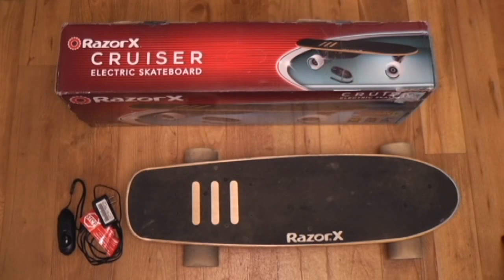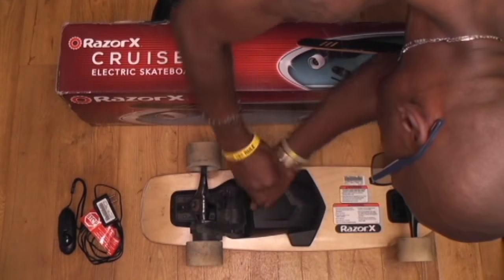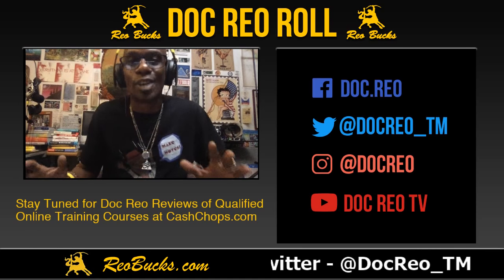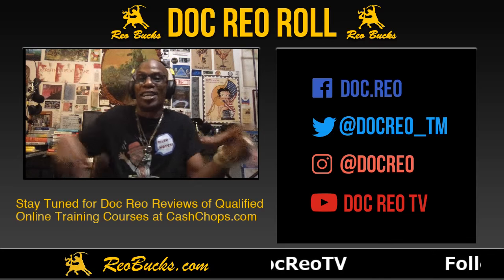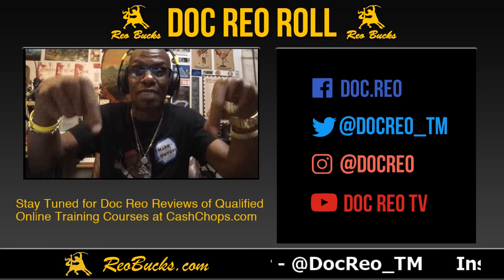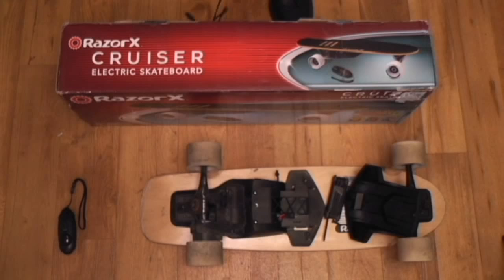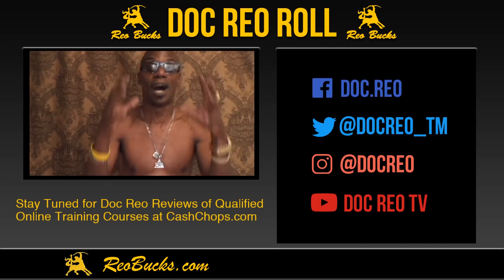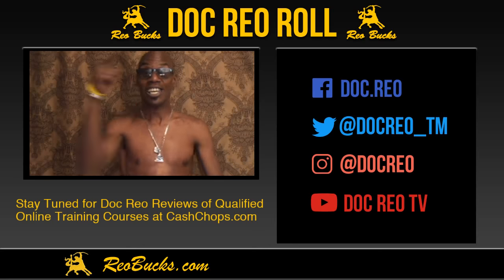RazorX Cruiser Review - 2nd Look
LINKS, RECOMMENDATIONS, and SHOW NOTES

*** RECOMMENDED ELECTRIC BOARD***

Boosted 2nd Gen Dual+ Standard Range Electric Skateboard

RazorX Boards

RazorX Cruiser

RazorX Longboard

Production Gear

Panasonic HDC-TM60

Sennheiser HD 202 II Professional Headphones

LimoStudio 2 Sets of LED Barn Door Light Panel

Vidpro XM-55 13-Piece  Video & Broadcast Condenser Microphone

Behringer Xenyx Q802USB (This is a different Bundle with Cables).

Zoom H4n PRO 4-Channel Handy Recorder Kit

On Stage Stands MS7701B Tripod Boom Microphone Stand

USB 3.0 Memory Card Reader Memory Card Holder Case

LimoStudio 10foot. x 8.5foot. Background Support System

About This Video:
In this video, Doc Reo takes a second look at the RazorX Cruiser Electronic Skateboard by Razor. He discusses the features and the Pros and Cons.

Filmed and edited by Doc Reo
2018 Reo Bucks Consulting Group.